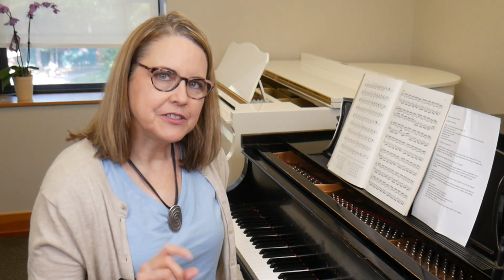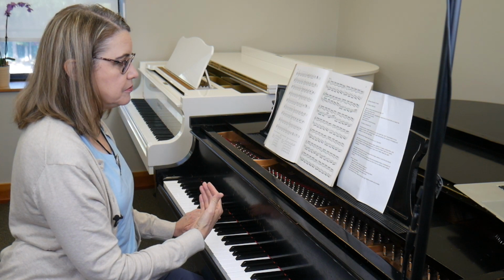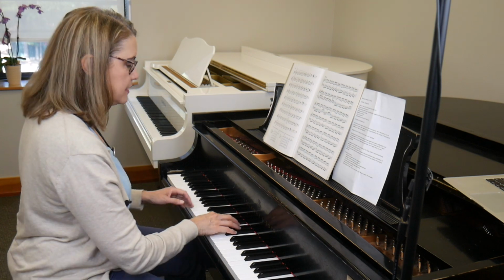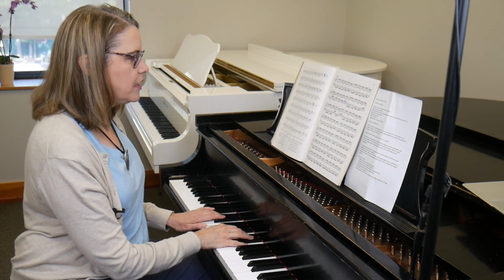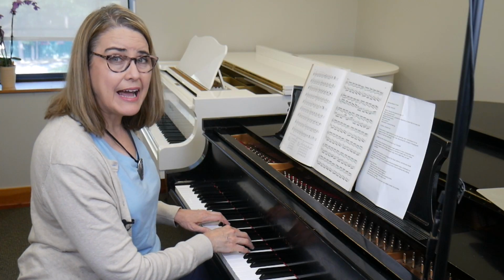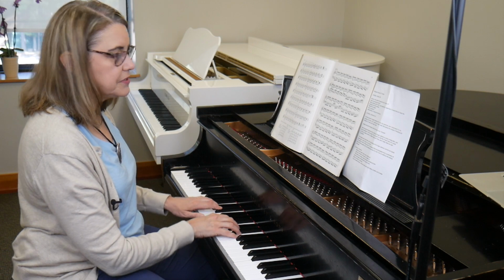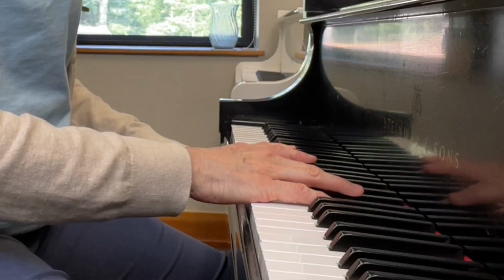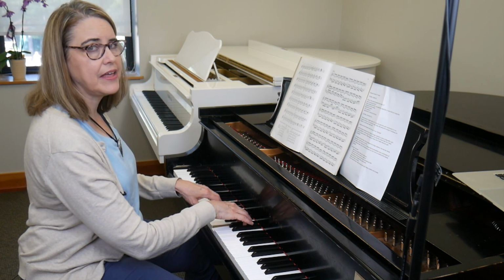Dohnányi "Essential Finger Exercises" No. 12 Tutorial | Kate Boyd The Piano Prof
This video is a piano tutorial for Exercise No. 12 from Ernst von Dohnányi's 1929 classic: ESSENTIAL FINGER EXERCISES FOR OBTAINING A SURE PIANO TECHNIQUE.

In this tutorial, I give an overview of the exercise, suggest preliminary steps as you learn the exercise, and discuss the technical principles to keep in mind while learning and practicing this exercise.

Link to purchase the score:
Dohnányi Essential Finger Exercises

Time Stamps:
0:00 Intro
0:29 Overview
1:23 Preliminary steps
2:36 Dropping and releasing weight
2:59 Strong impulse
4:12 Coordination
4:25 How to learn this exercise
7:39 Thumb
8:33 Alignment
9:30 Speeding it up
10:23 Releasing